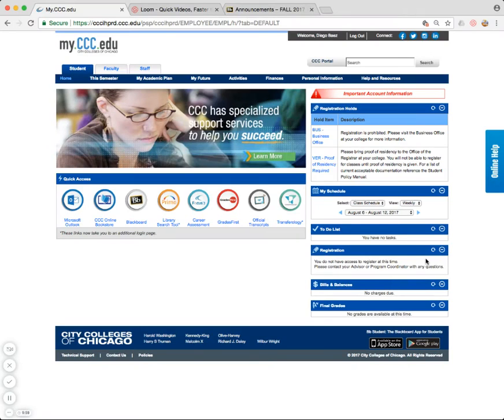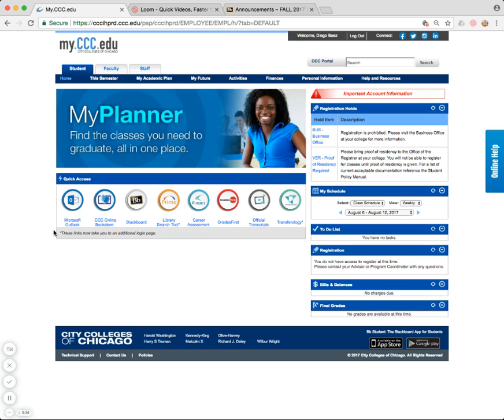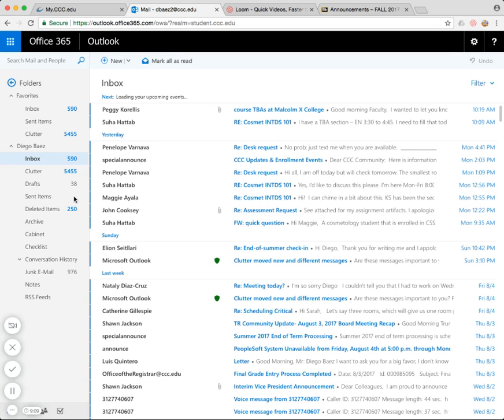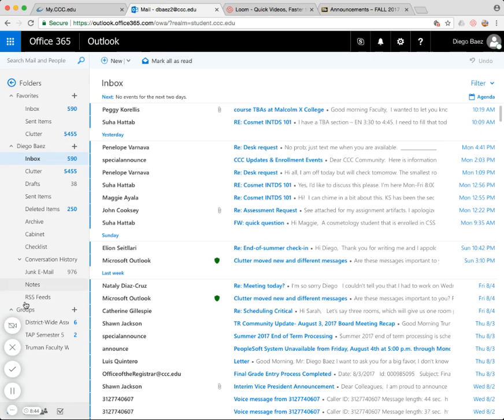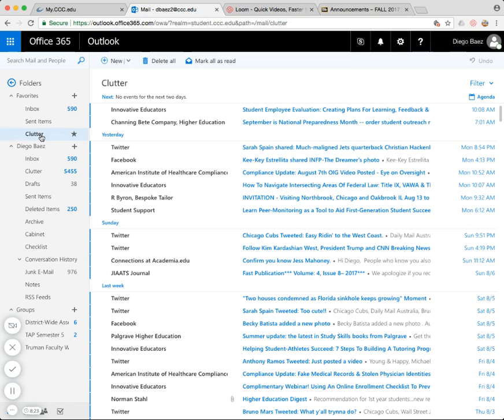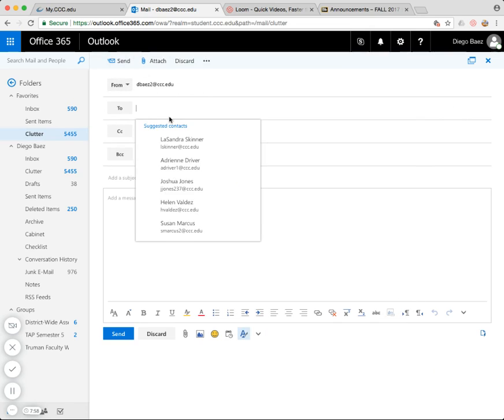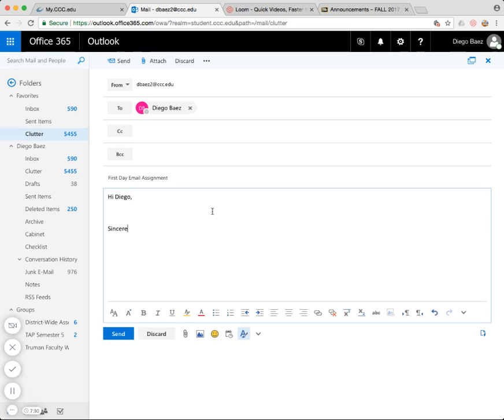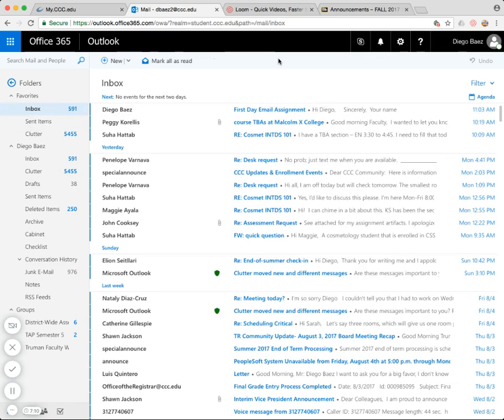How to Access Your Student Email Account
Follow these steps to access your CCC student email account. Login to your School Email Account at mail.ccc.edu today!